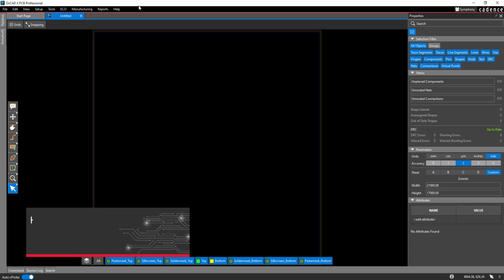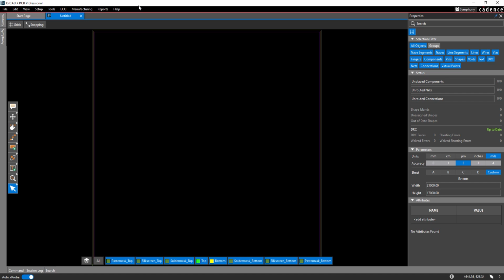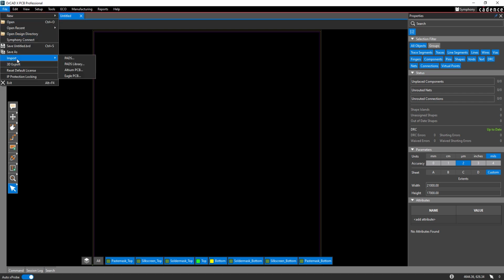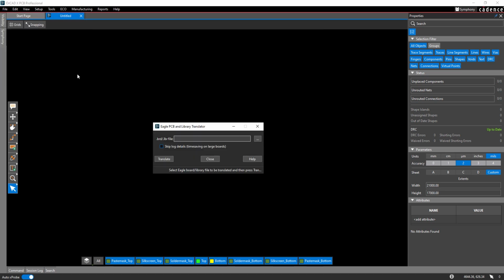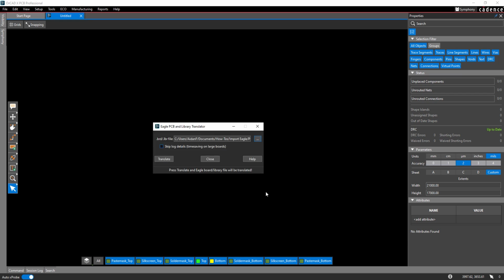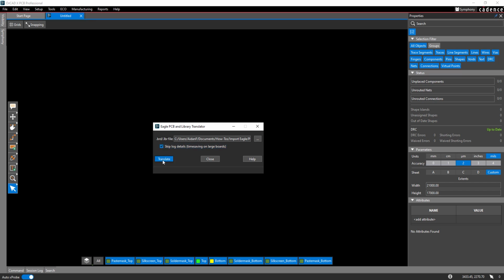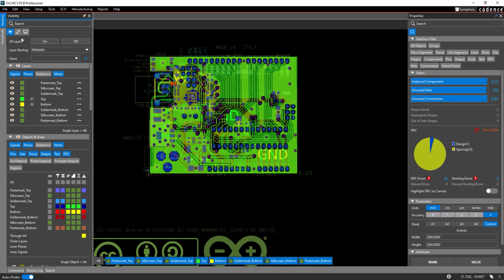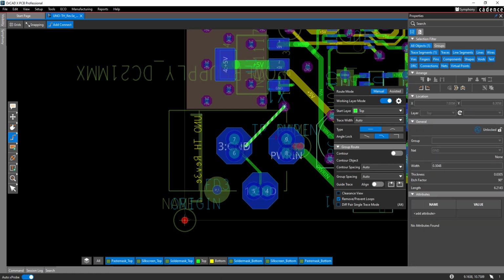Effortless Eagle Import into OrCAD X Presto: Step-by-Step Tutorial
Learn how to effortlessly import Eagle designs into OrCAD X Presto with this step-by-step tutorial. Follow along as we guide you through the process, making it easy for you to transition your projects seamlessly. Whether you are new to OrCAD X Presto or looking to improve your workflow, this tutorial is perfect for beginners and experienced users alike. Watch now and start importing your Eagle designs with ease!

Follow along with the step-by-step instructions and demo files at EMA Academy

00:00 Introduction
00:13 Configure Settings to Import an Eagle Layout File
00:50 Import an Eagle Layout File in OrCAD X Presto

Let’s Connect!